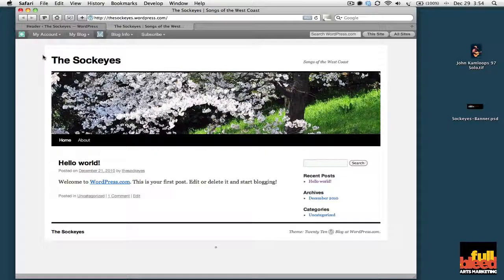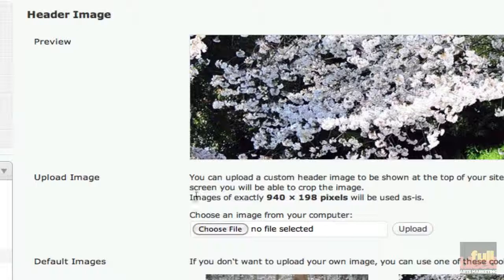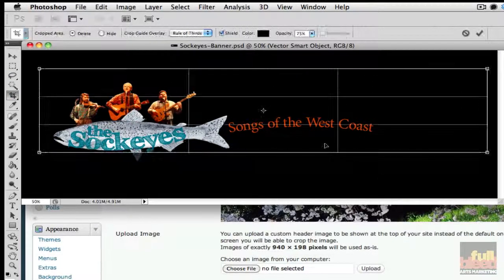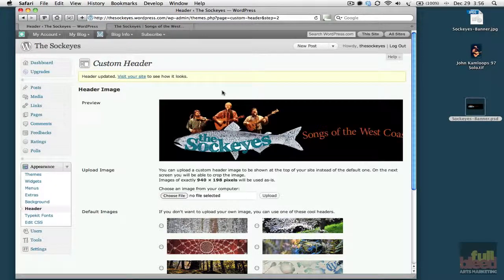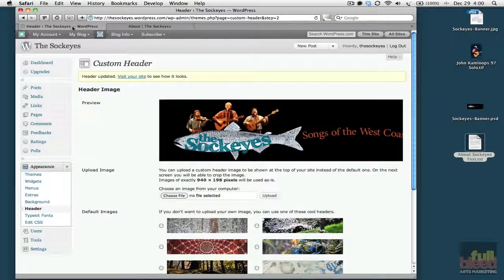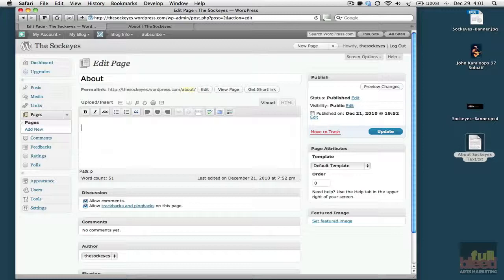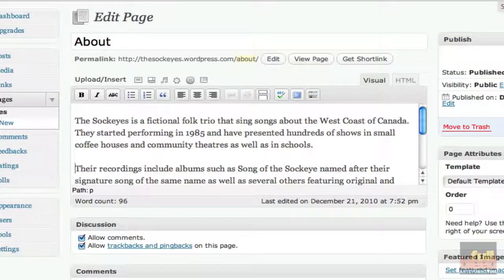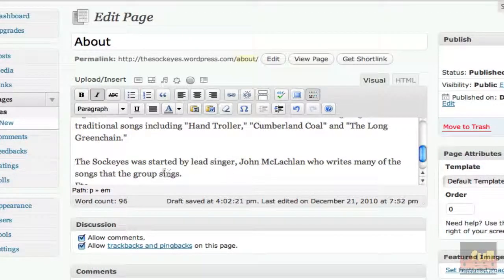03 - Changing Header and Editing About Page - Full Bleed Arts Marketing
Part three of the WordPress tutorial for a sample site about a musical trio. In this video, we customize the header image by adding an custom image as well as editing the About page.